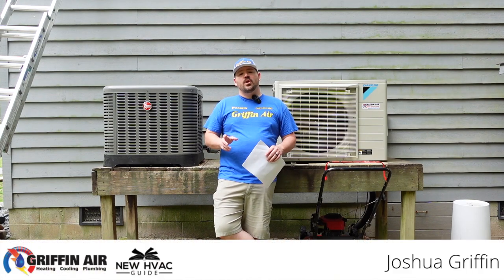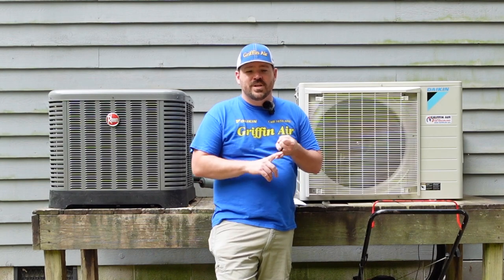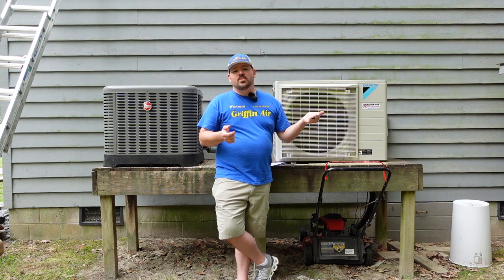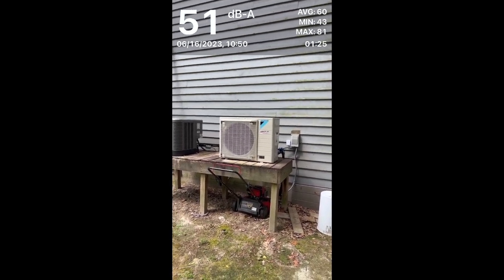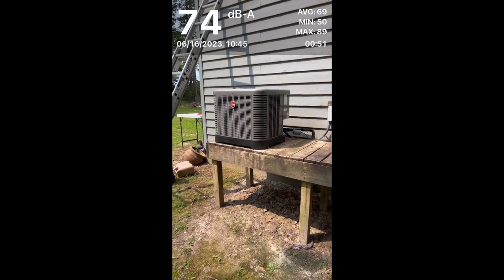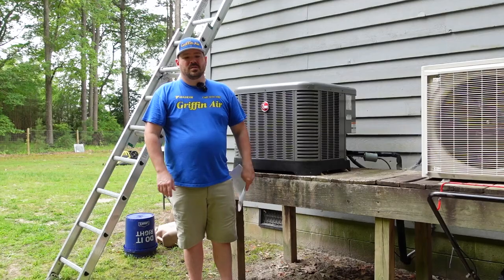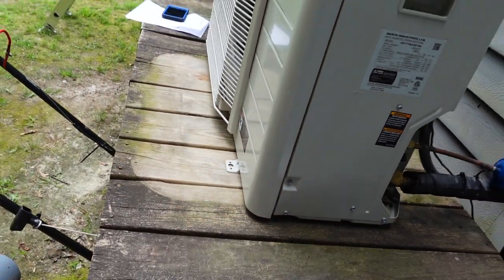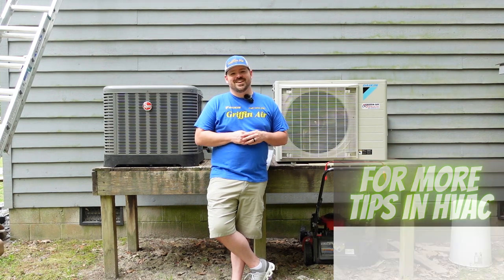Daikin Fit vs LOUD Heat Pump! REAL TEST!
In this video, Joshua Griffin compares the Daikin Fit to a Rheem single-stage heat pump system. He tests the decibel levels and the simple sound levels when having a conversation or hearing them outside the home. He also goes through not just how quiet the Daikin Fit is, but also the space it takes up, the clearance it requires, and other benefits in addition to being an efficient communicating inverter system. Homeowners are looking for better solutions to their HVAC needs, including many of the benefits the Daikin Fit offers.

Chapters
0:00 Intro: Single stage vs Daikin Fit
1:56 Sound for Fit
3:46 Sound for Rheem
4:55 Sizes and Clearances
5:45 Outro